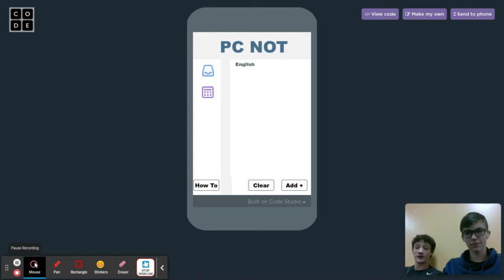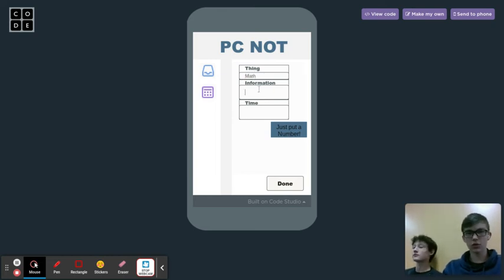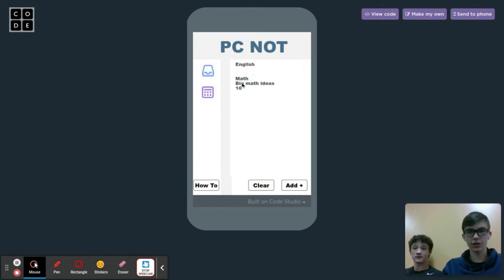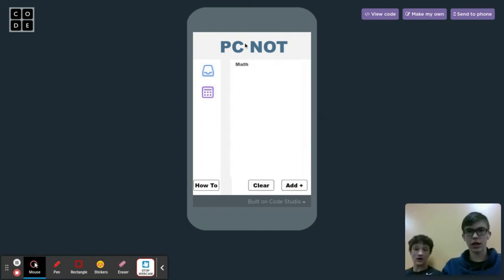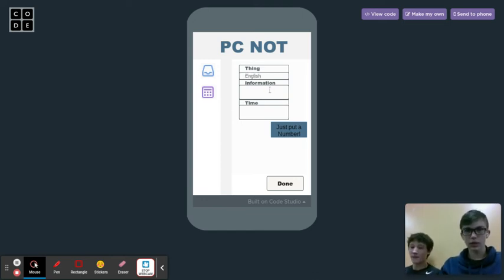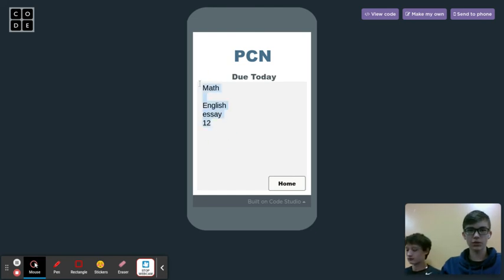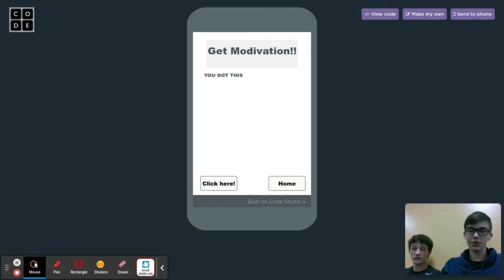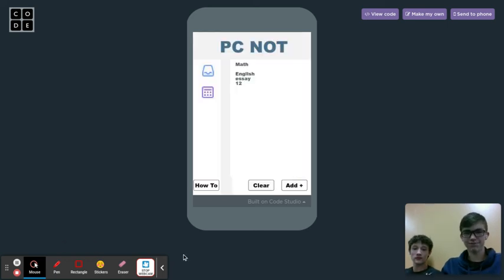Congressional App Challenge - PC Not